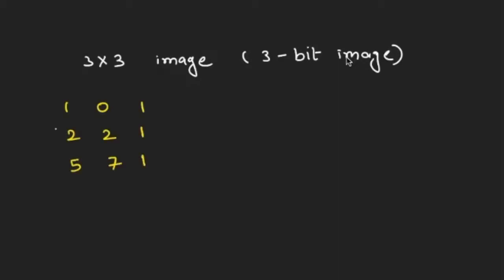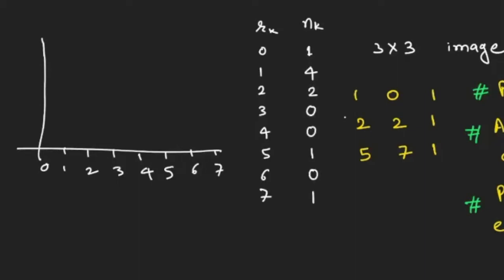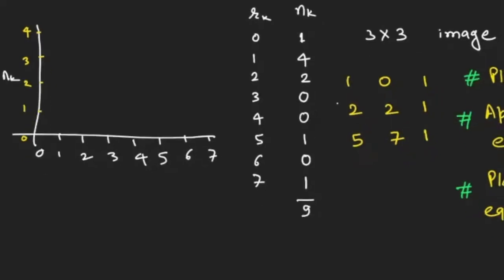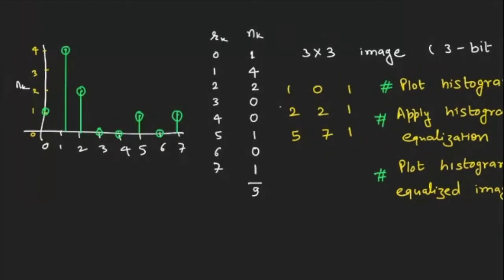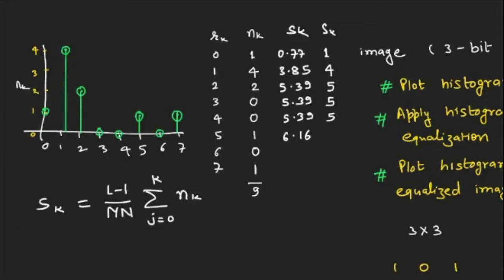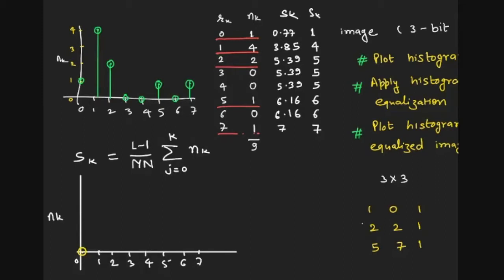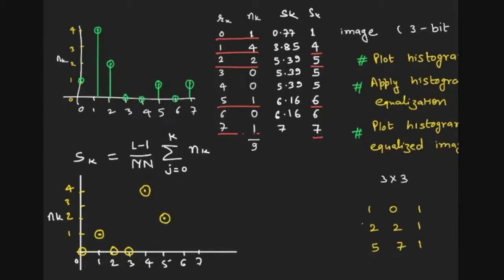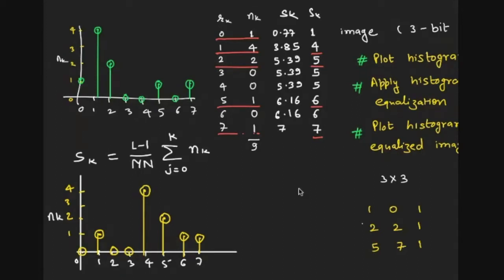8. Histogram Equalization | solved numerical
8. DIP -  Histogram Equalization | Learndiyphysics (2020)
0:03 example Problem on Histogram Equalization
07:16 Histogram Equalization in Fiji